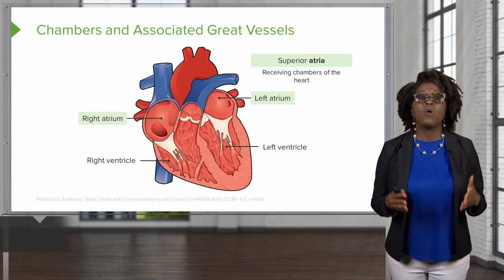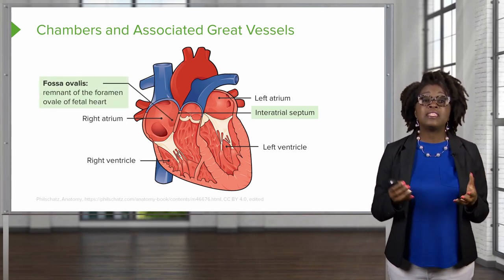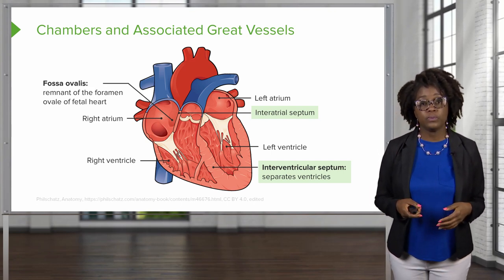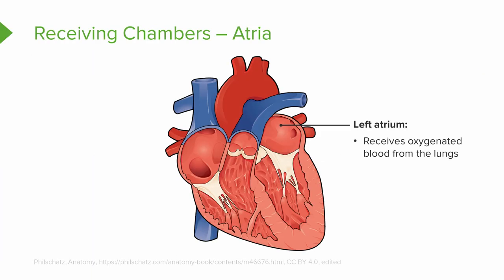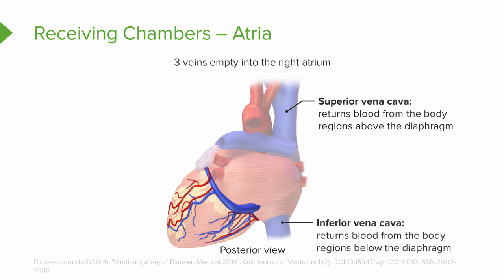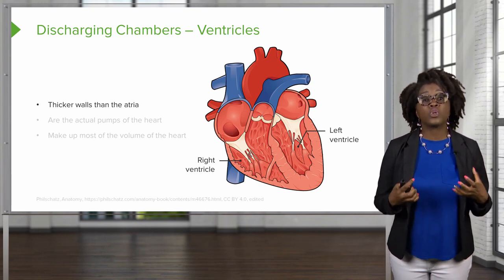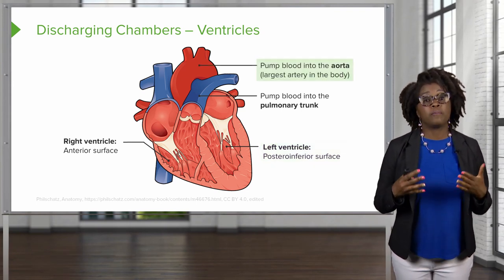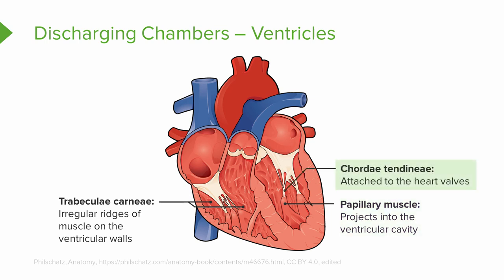Chambers of the Heart: Atria and Ventricles – Physiology | Lecturio Nursing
In this video “Chambers of the Heart: Atria and Ventricles” you will learn about:
► the right and left atria, right and left ventricles, interatrial septum, fossa ovalis, and the interventricular septum
► the anatomy and function of the pulmonary veins, superior vena cava, and inferior vena cava
► the functioning of the right and left ventricles
► the trabeculae carinae, chordae tendineae, and ventricular papillary muscles

This video is part of the Lecturio course “Physiology: Cardiovascular System: Heart” ► WATCH the complete course

► LECTURIO is your smart tutor for nursing school: Learn the toughest NCLEX® topics with high-yield video lectures, integrated quiz questions, and more. Register now to study anytime and anywhere you want

0:00 Introduction
0:01 Chambers and Associated Great Vessels
1:11 Receiving Chambers - Atria
2:36 Discharging Chambers - Ventricles